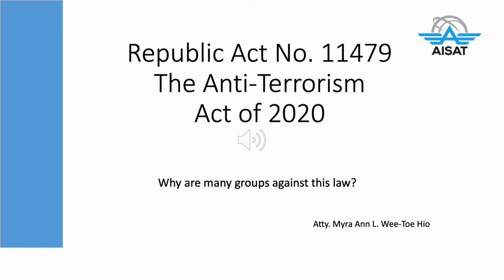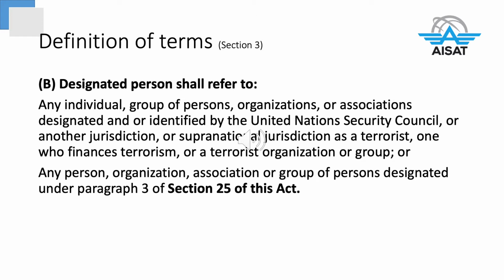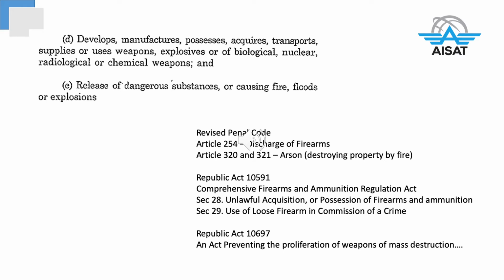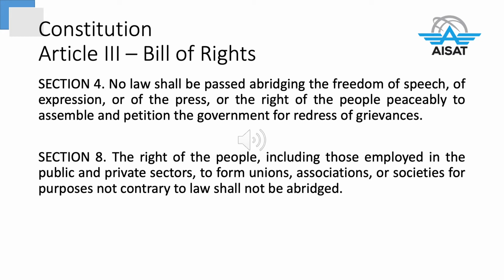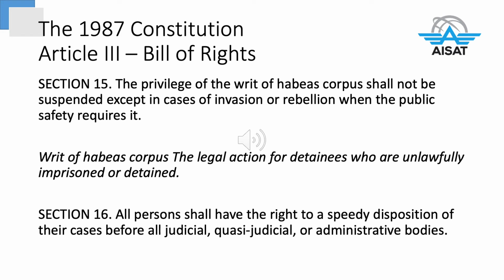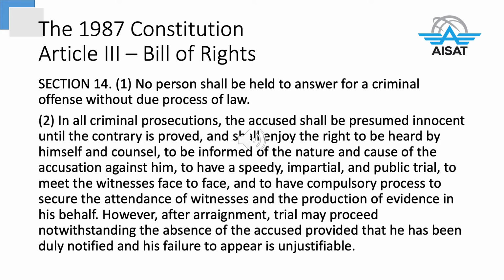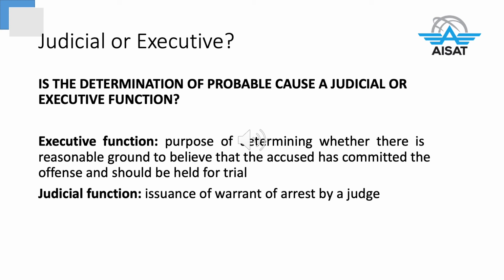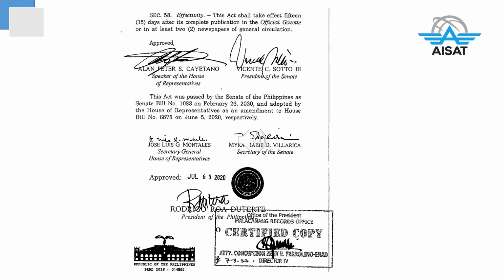Philippine Anti Terrorism Act of 2020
This video takes a look at the Anti Terrorism Act of 2020 of the Republic of the Philippines and see if its provisions violate the Constitution